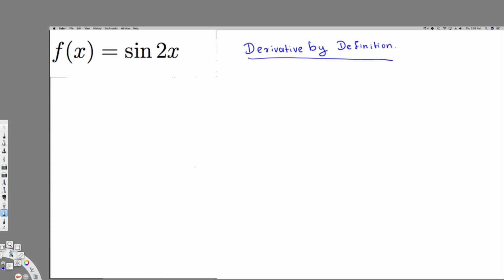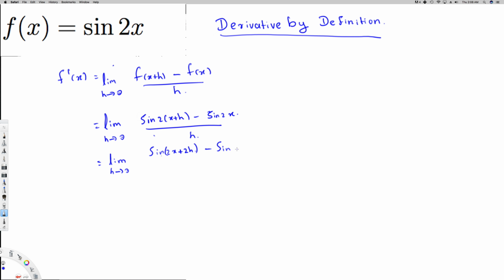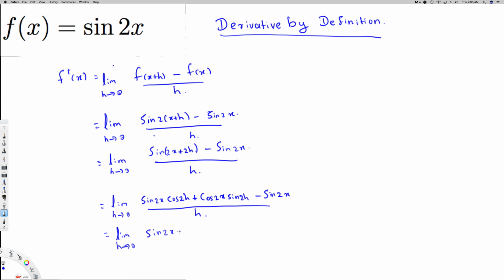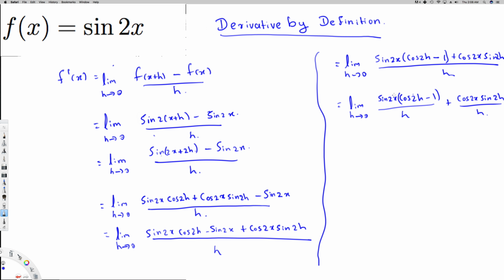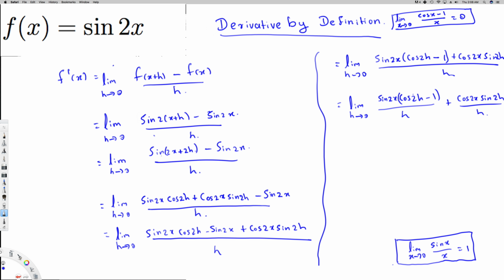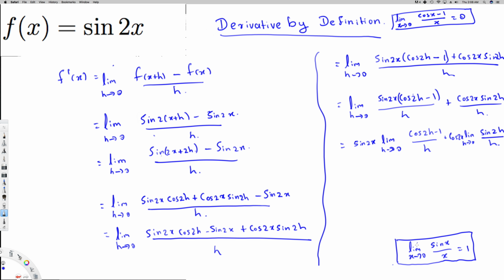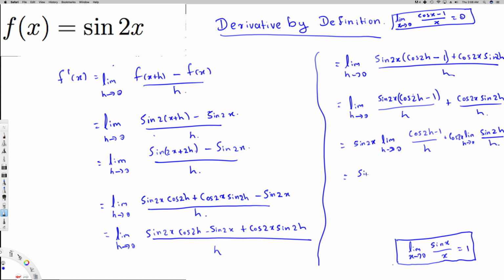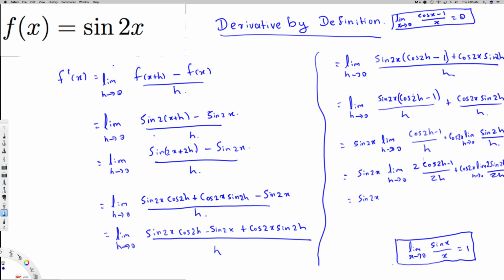Derivative by definition - Example 4 (Differential Calculus)